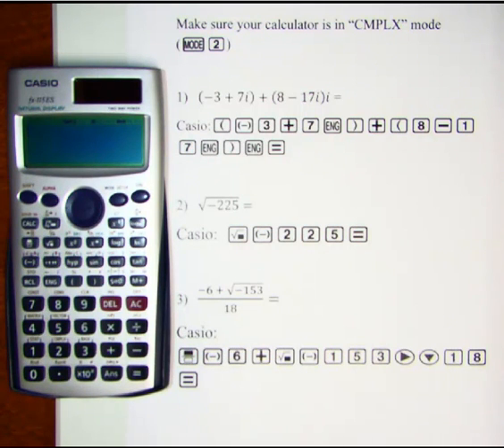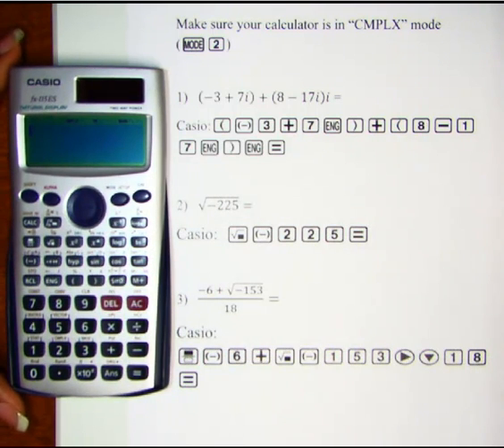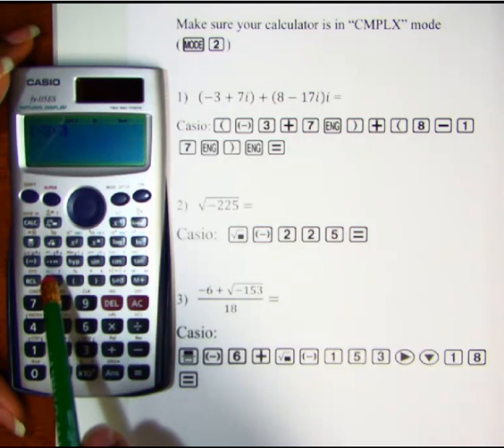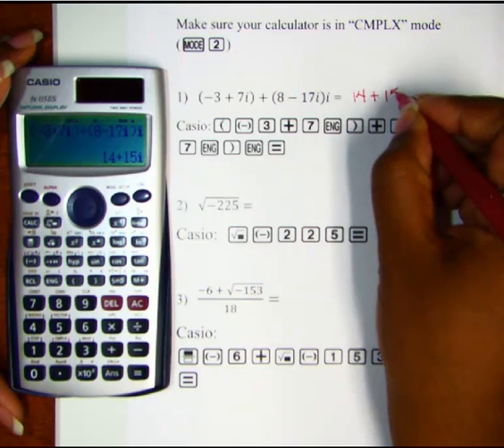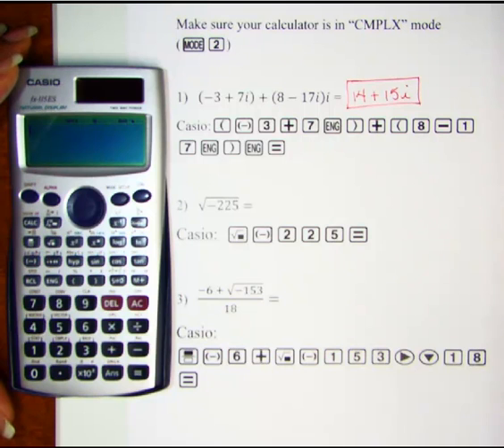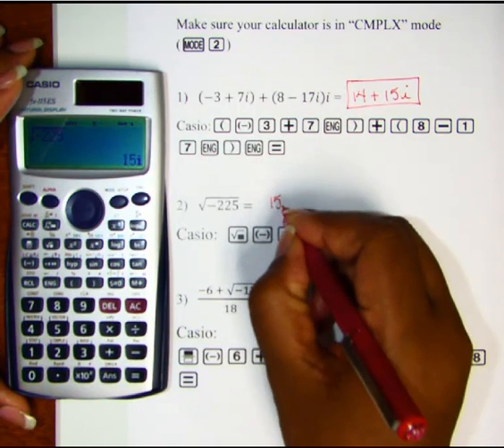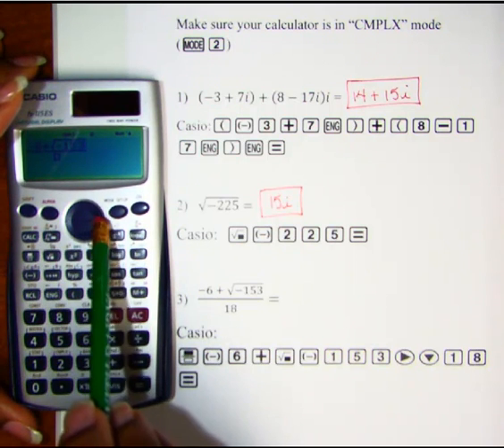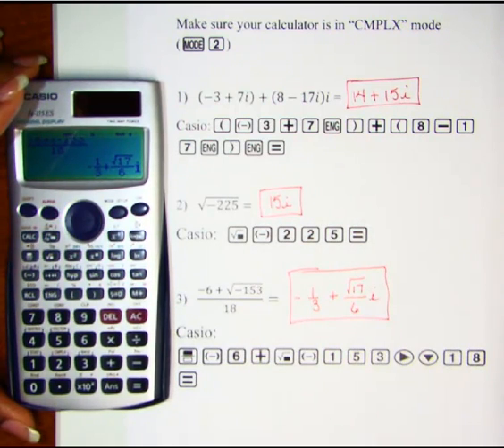Casio fx-115 ES - Complex Numbers